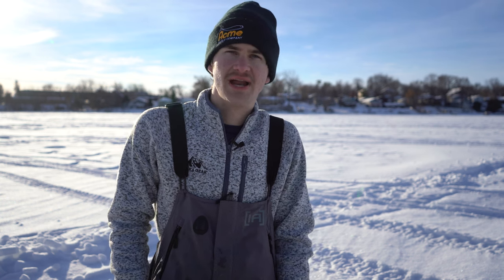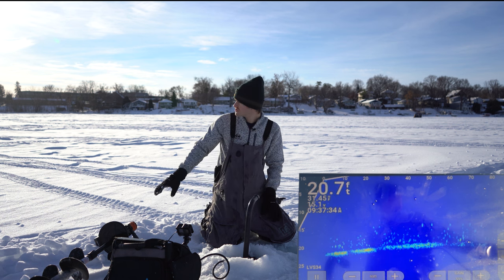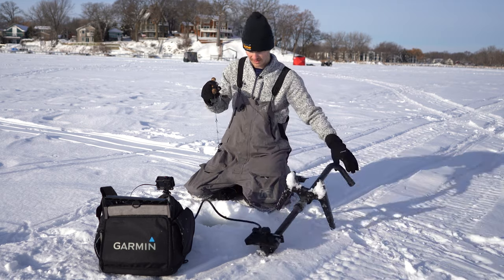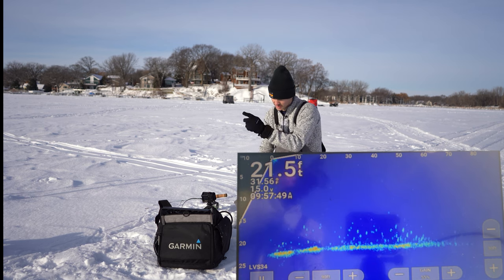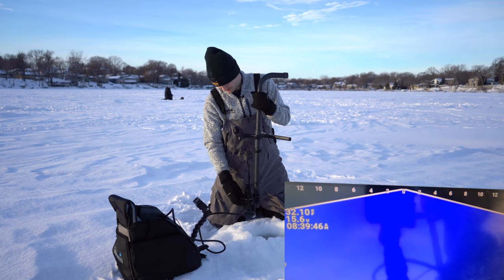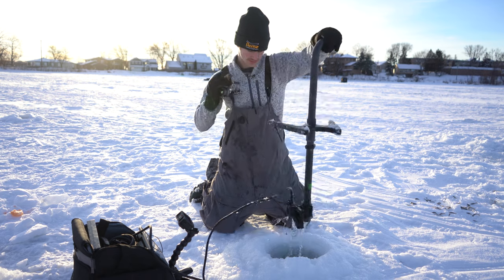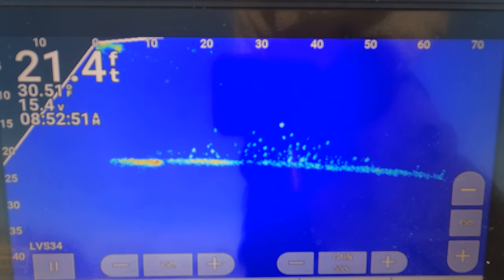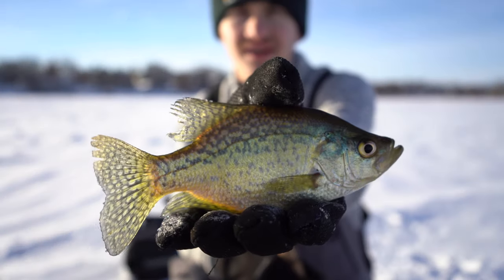How to Use Garmin Livescope Plus To Find & Catch Fish!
Today we are using Garmin live-scope plus to find schools of crappie in the metro. I will be teaching you guys how to use livescope lvs-34 to find and catch crappie. let me know if you would like to see more ice fishing and ice fishing with livescope videos.
(all my other Ice fishing and camping gear)
Garmin livescope
Ice camping tent
Portable fan
Heater for little tent
Heater for big tent
Floor mats
Sleeping bag
Extreme cold weather sleeping bag (heated)
Rod case
Ice fishing line
spinning rod
spinning reel
free spool reel
Free spool rod
Underwater camera

Main Camera (Sony A73)
Gopro Hero 9
Editing laptop
more ice fishing videos-
next video 🤟

Gmail @naspeltz
Fishbrain @naspeltz